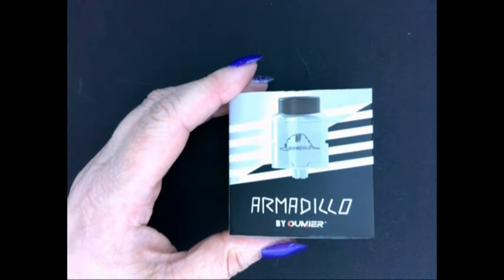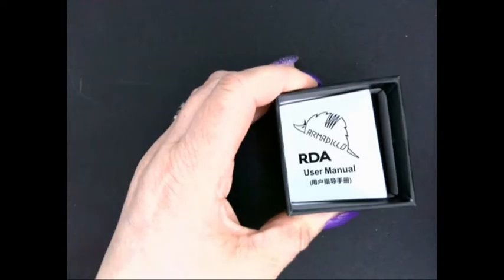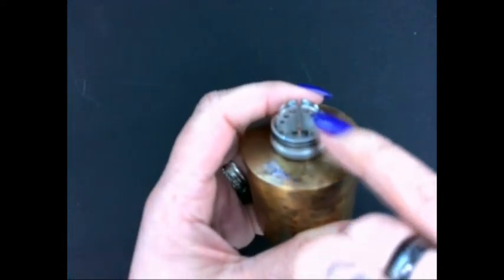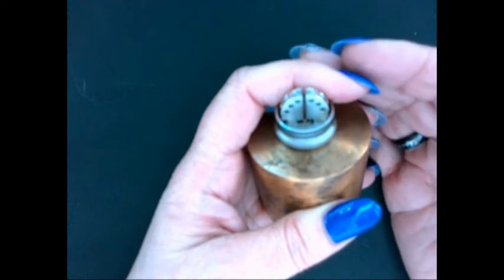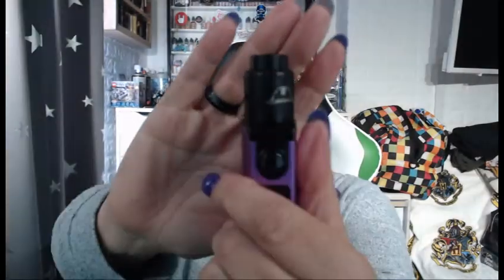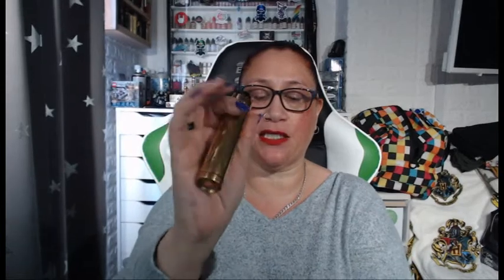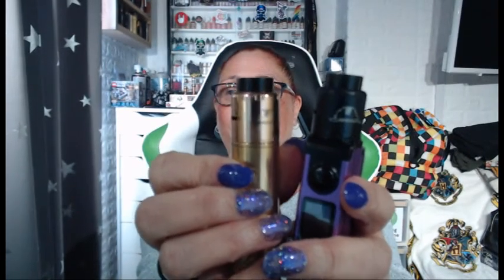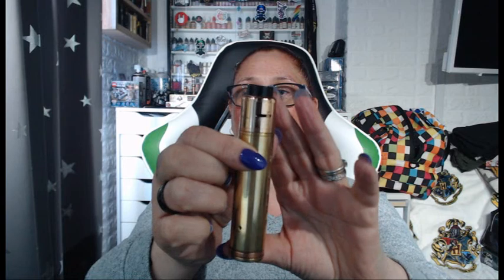Armadillo RDA Review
Hi guys, my name is Jules Mama Vapes and here are my thoughts on the Armadillo RDA designed by Oumier and Dimi Crazy Damper, who is a reviewer from Belgium.

I try to be as honest as I can but at the end of the day I'm sharing my thoughts with you and you may not agree with them all, but that’s fine as we are all different and unique.
I hope you enjoy my strange, quirky way of reviewing. Love u muchly!!

Would you like to help me? If you would like to help my channel grow, then please don’t hesitate to get in touch with me at or if you wish, you can also donate via Paypal using the same email address. Your help would be greatly appreciated.